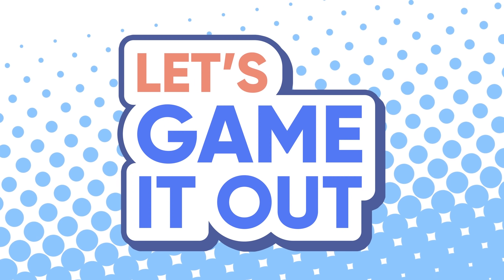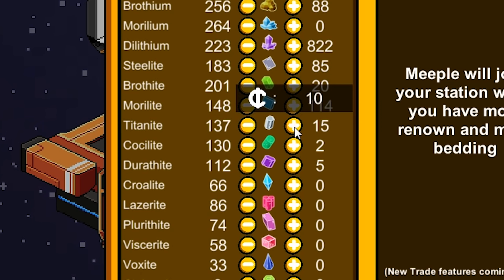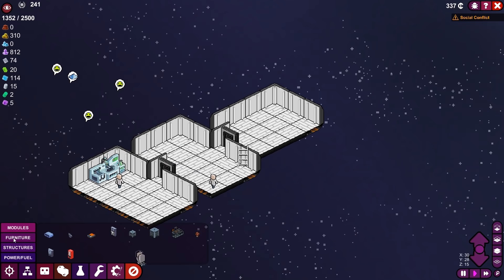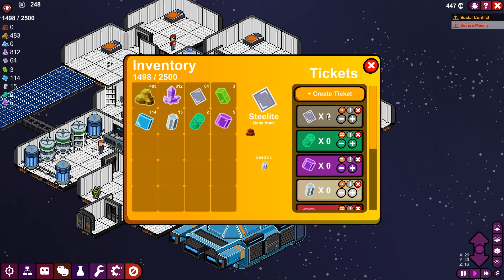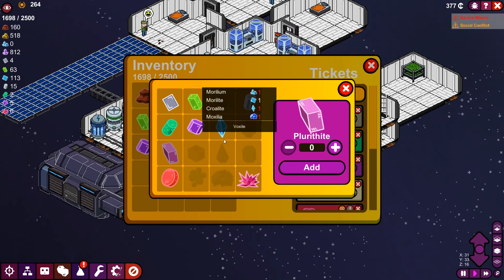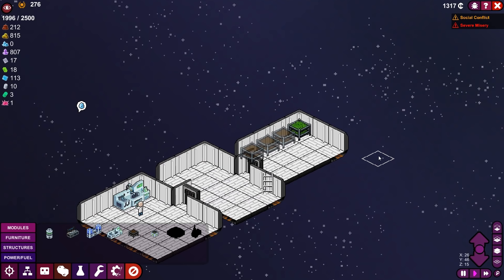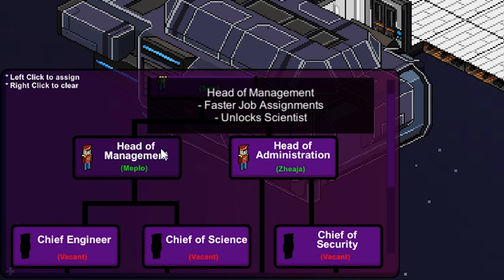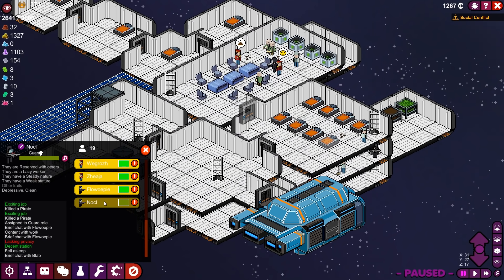Meeple Station - Fun With Science! - Let's Game It Out (Part 4)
More meeples means more beds, more research, more food, and more FUN!

Check it out on Steam!

More about Meeple Station (from Steam): Have you ever wanted to build your own space station? Trade goods and care for the inhabitants? Explore distant galaxies and take on daring missions while trying to keep your meeple alive! Meeple station is an open-ended space station simulator in the vein of Rimworld that succeeds in doing just that. Live a never ending adventure whilst trying to make the best of your ramshackle station. Published by Modularity and developed by Vox Games.

MeepleStation Meeple Station - Fun With Science! - Let's Game It Out (Part 4)